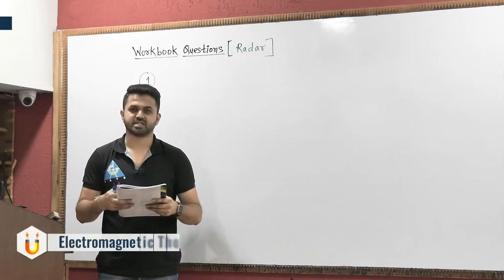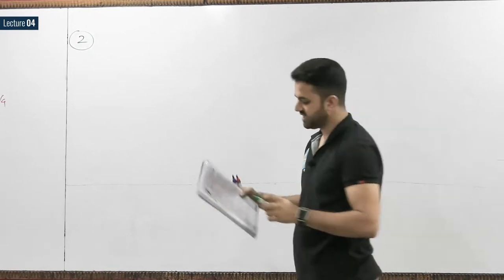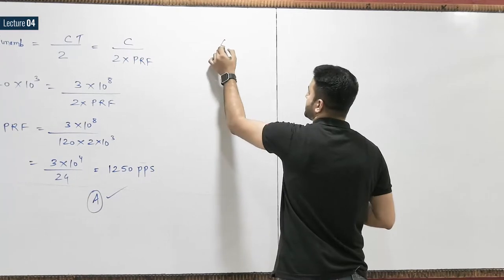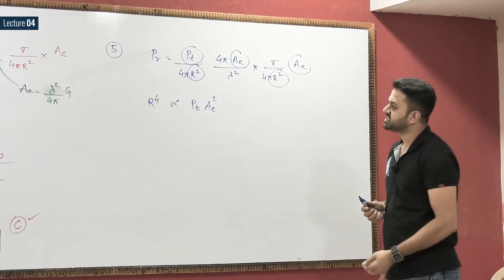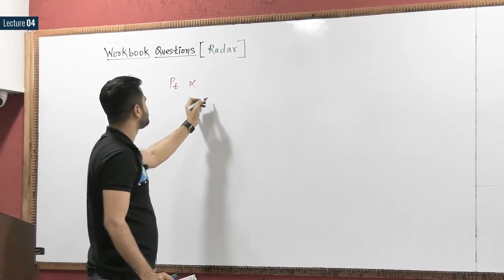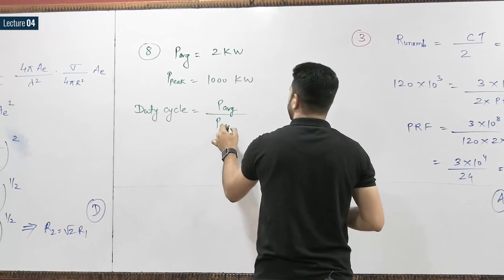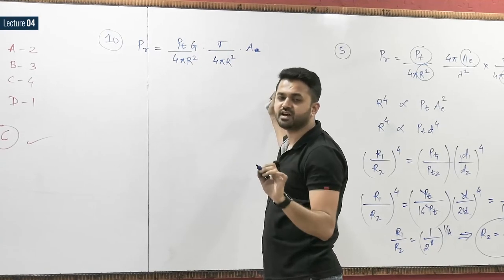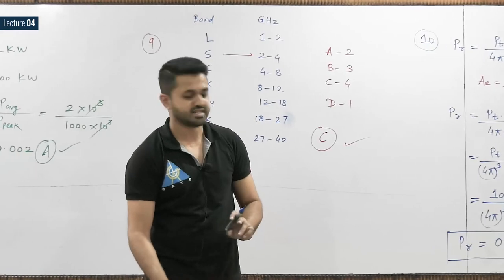Practice Questions | Lecture 4 | Radar and Optical Fibre | EMT | EC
Basics of Radar and Optical Fibre (Workbook Questions) pdf file Attach Do

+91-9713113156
3. Instagram  :     gate_academybhilai
4. Twitter        :     gate_academy